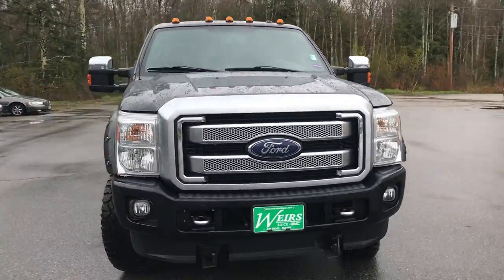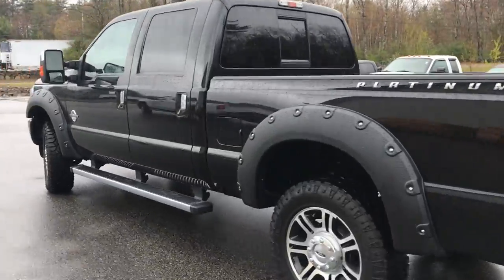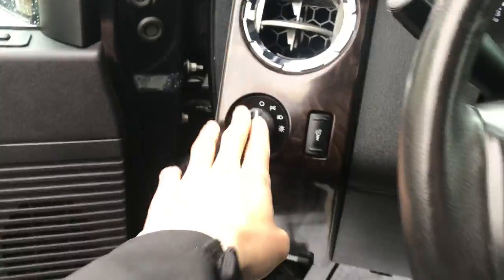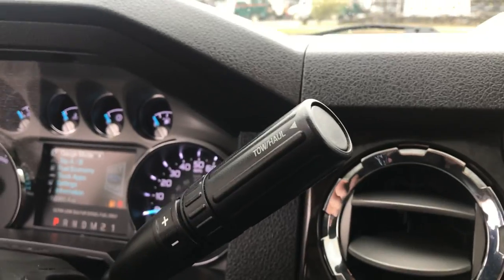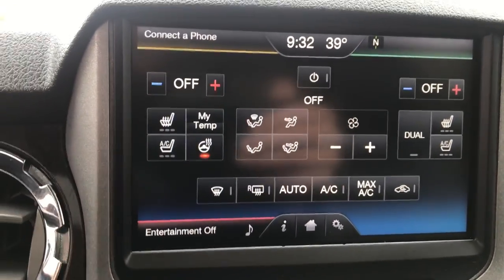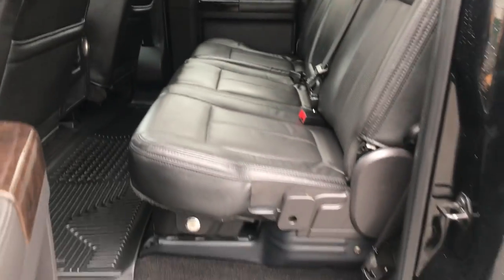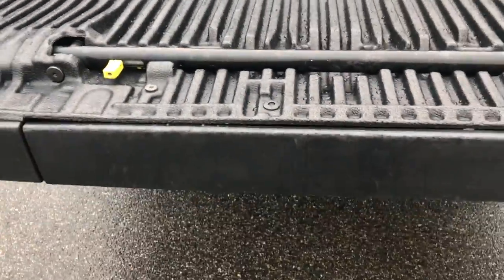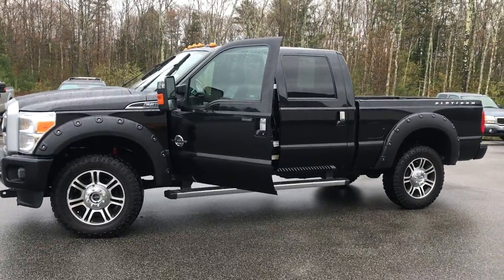2016 FORD F-350 PLATINUM 4X4 - T18735A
2016 Ford F-350 Platinum 4x4 Crew Cab, 59K Miles. CLEAN CARFAX/NO ACCIDENTS REPORTED, SERVICE RECORDS AVAILABLE, DEALER SERVICED, Fisher Plow, 4D Crew Cab, Power Stroke 6.7L V8 DI 32V OHV Turbodiesel, TorqShift 6-Speed Automatic, 4WD, Black, 20 Platinum Cast Aluminum Wheels, 6 Angular Chrome Step Bars, Body-Color Front & Rear Bumpers, Bright Chrome Door & Tailgate Handles, Chrome Exhaust Tip, Chrome Skull Caps on PowerScope Mirrors, Colored Front & Rear Rancho Branded Shocks, Console, Door Trim, FX4 Off-Road Package, Hill Descent Control, Memory Power Adjustable Pedals, Platinum Package, Power Heated/Cooled Passenger Seat, Power Moonroof, Premium Leather-Wrapped/Wood Steering Wheel, Remote Start System, Tailgate Step & Handle, Unique Platinum Leather 40/Console/40 Seats, Unique Satin Chrome Grille, Universal Garage Door Opener, Voice-Activated Navigation. 2016 Ford F-350SD 4WD Power Stroke 6.7L V8 DI 32V OHV Turbodiesel TorqShift 6-Speed Automatic Clean CARFAX. Black Recent Arrival!Weirs Buick GMC has been serving Arundel, Kennebunk, Kennebunkport and all of Maine for over 50 years. Our dedicated staff is here to ensure whether you are looking to buy, sell, or lease a Buick or GMC in Maine that we make it the best experience possible. Whether you live in Westbrook, Portland, Augusta, Auburn, Sanford, Portsmouth, or anywhere in New England- Weirs GMC is your GMC dealer in Maine. We also sell and service Fisher snow plows. Our pricing is always competitive & comparable to other GMC and Buick Dealers in Maine. We are located on Route 1 in Arundel. Stop in today and see us!